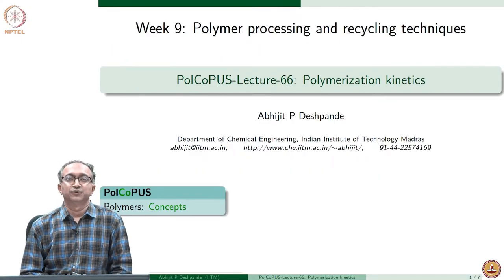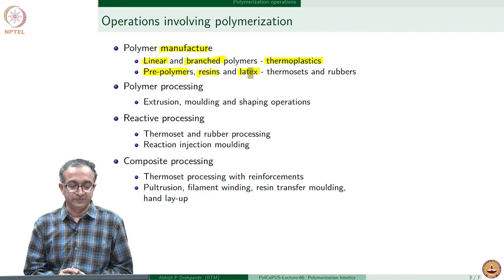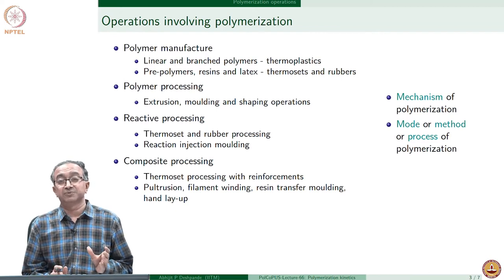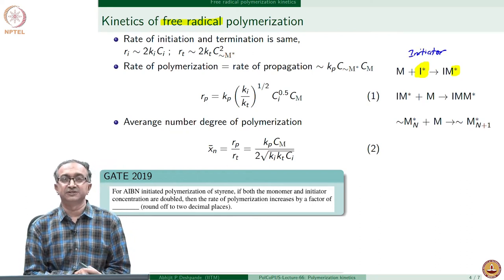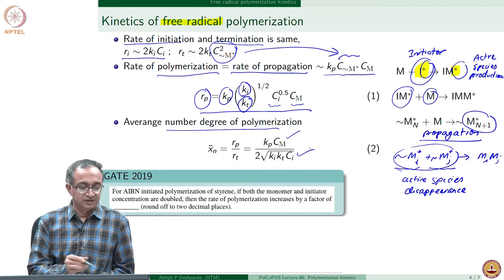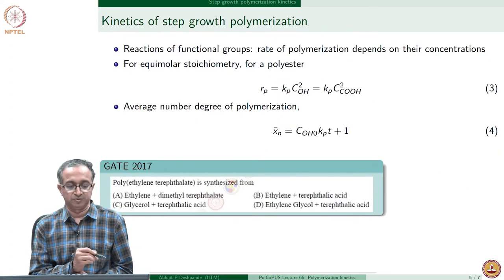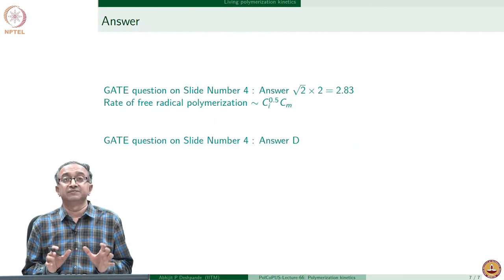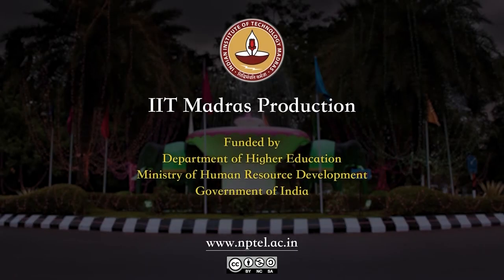Lecture 66 - Polymerization kinetics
Polymerization kinetics
IIT Madras
"Polymerization operations
Free radical polymerization kinetics
Step growth polymerization kinetics
Living polymerization kinetics"